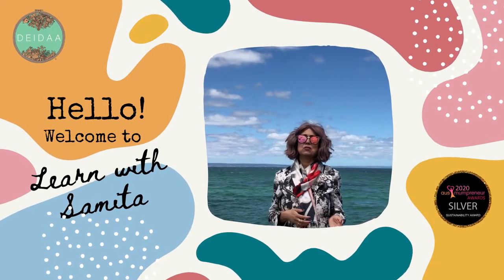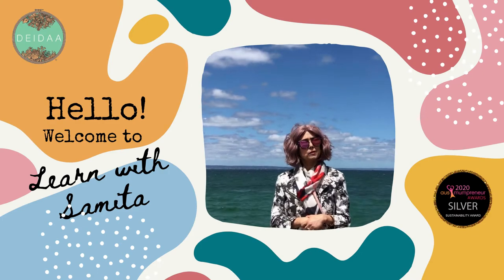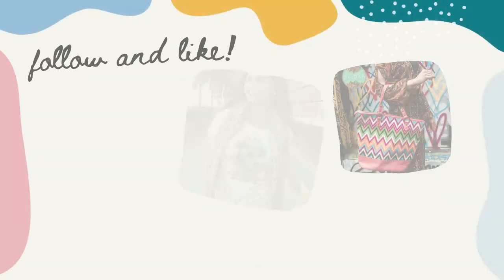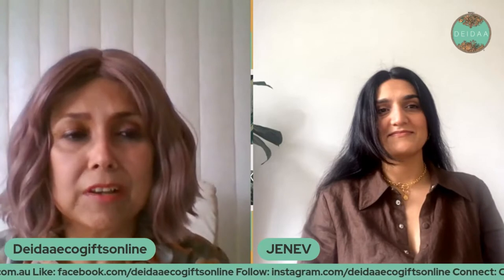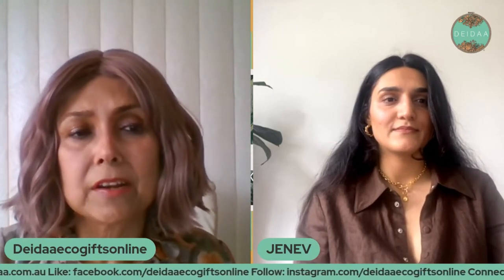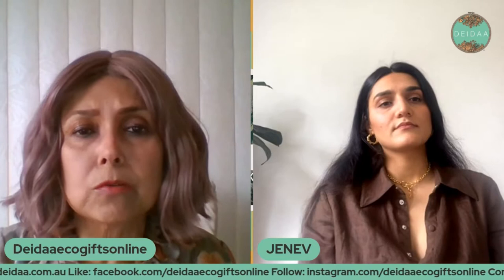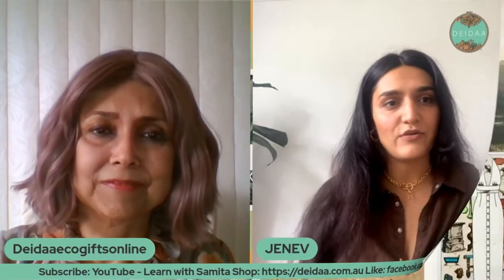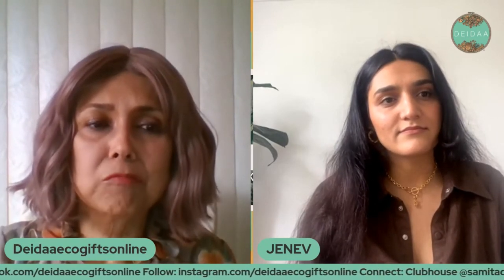How to do Storyboarding - Tips from Jenev founder Jennifer Georges on Learn with Samita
In this video on LearnWithSamita, fashion designer Jennifer Georges, and founder Jenev, shares her tips and tricks on HowToDoStoryboarding.
Jennifer and Samita discuss
1. What to include on a FashionStoryBoard
2. What is the difference between Moodboards and Storyboards
3. What is the relevance of story boards
4. Top tips on CreatingStoryboards

I am Samita, a fashion designer and an academic. I work closely with eco textiles and artisan crafts. I am an alumnus of the National Institute of Fashion Technology, New Delhi, India. I have a Master's degree in Fashion Design with honors from the Auckland University of Technology.

Fashion and Styling, Marketing, Merchandising, and Careers in Design